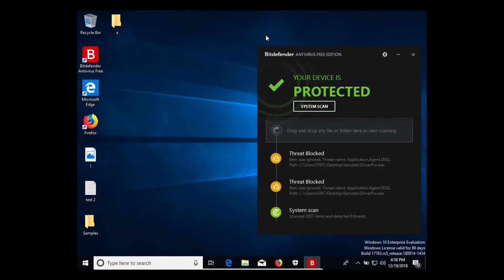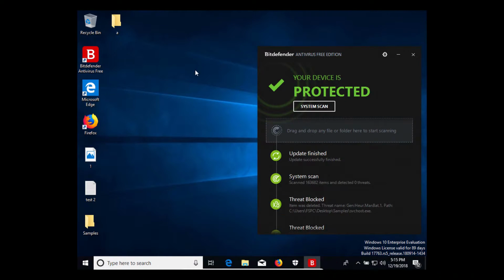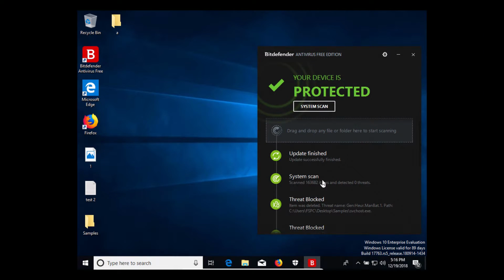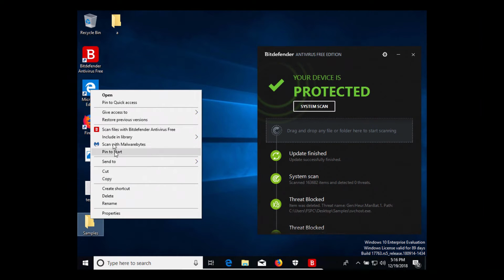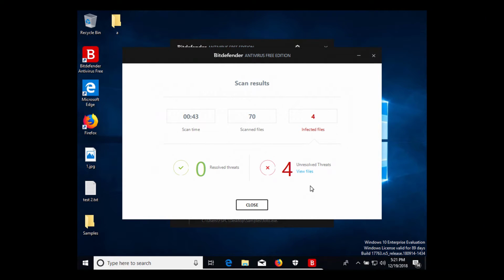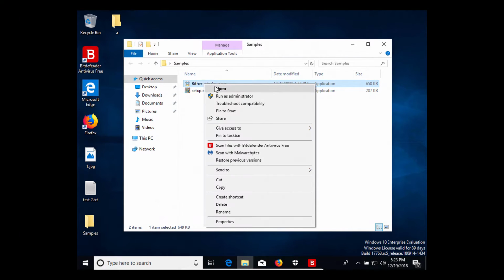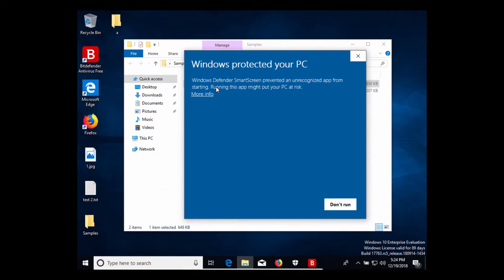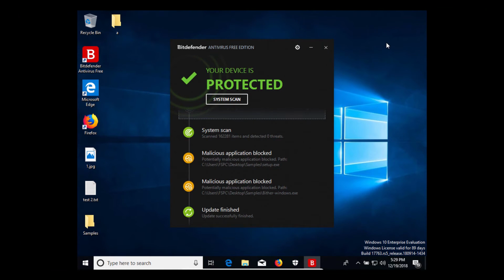Bitdefender FREE Antivirus Test & Review - Antivirus Security Review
A Review Of The Free Version Of Bitdefender Antivirus. A Test Of The Free Version Of Bitdefender Antivirus.

Bitdefender Premium $40